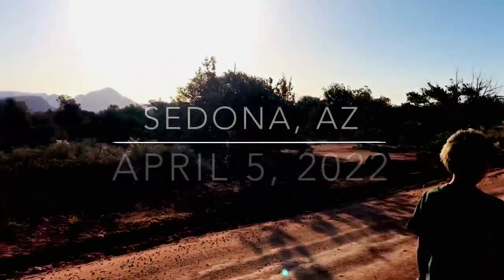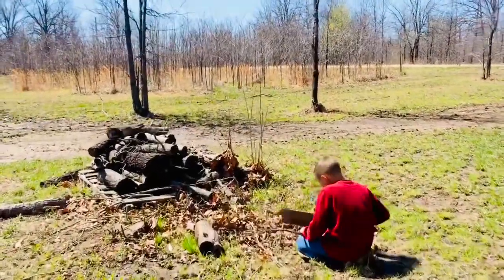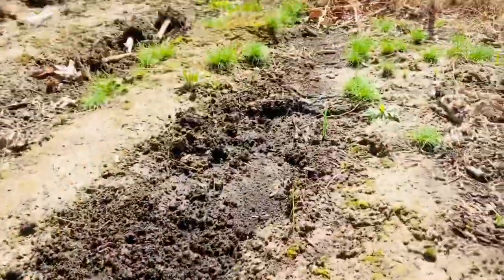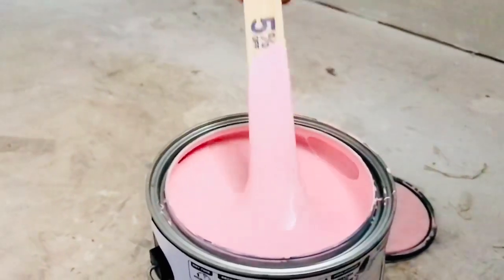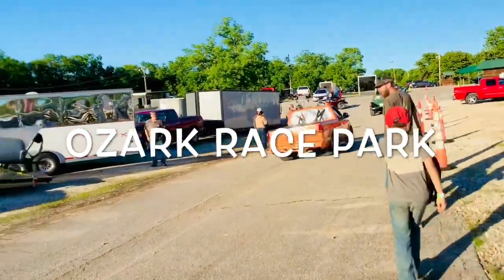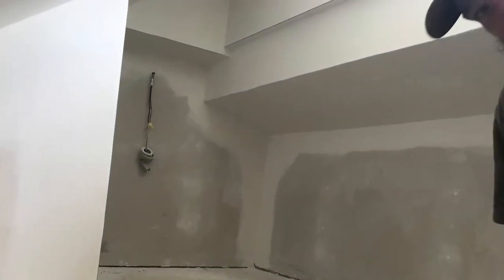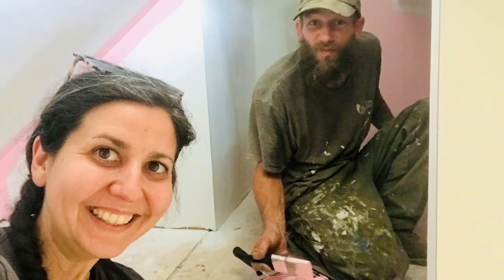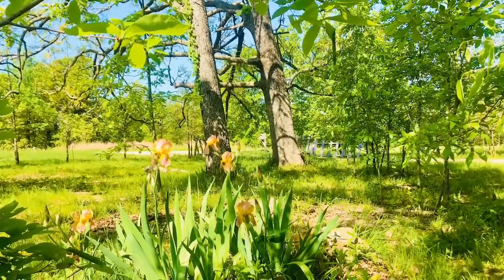Painting Upstairs in our Tiny House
We are HOME from our winter road trip to the west coast and have been busy little bees! Daddy bear has been working hard in the house and we are putting paint up on the second floor! Take a peak at how things are coming along.